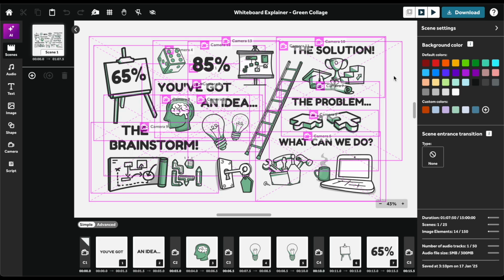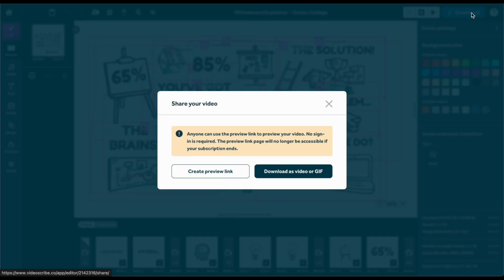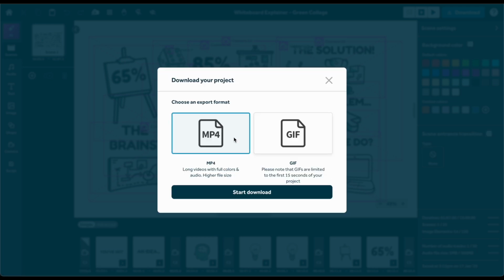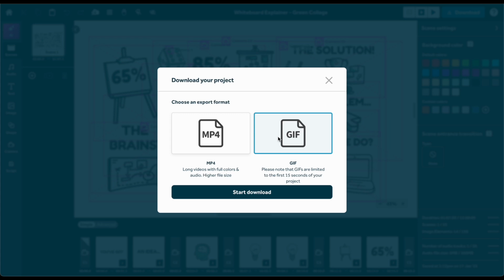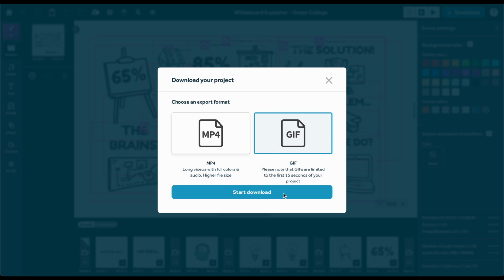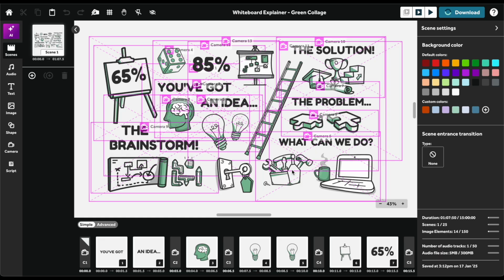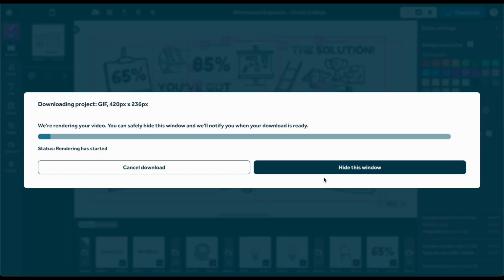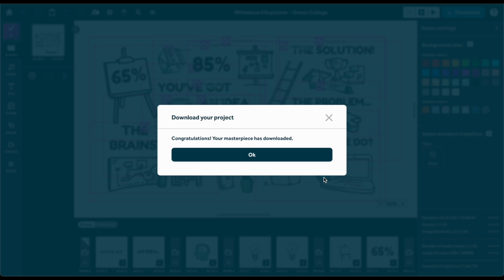Tutorial: Publish and share your projects in VideoScribe browser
Learn how to publish and share your projects in VideoScribe.